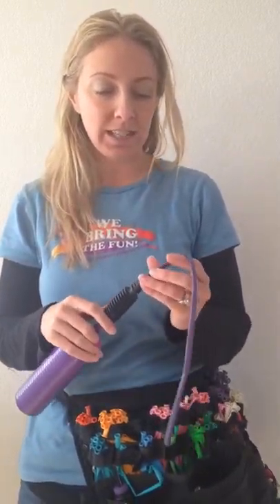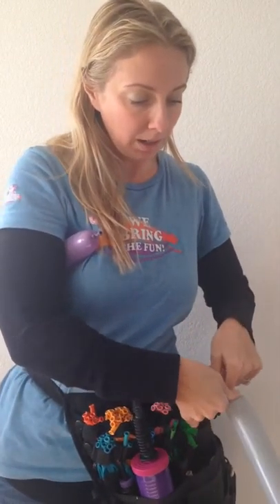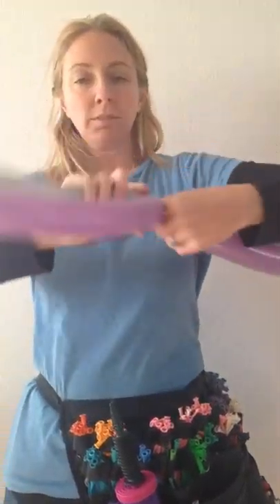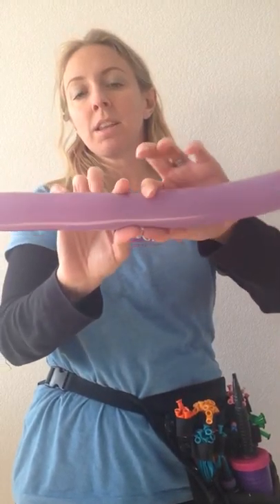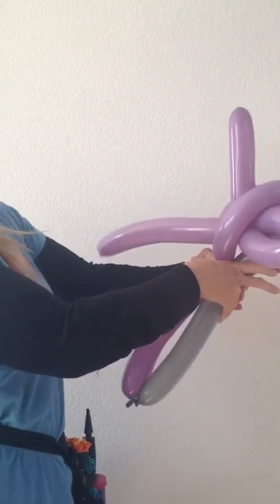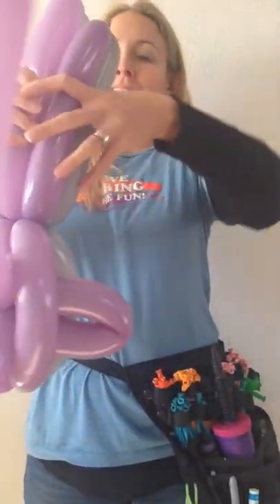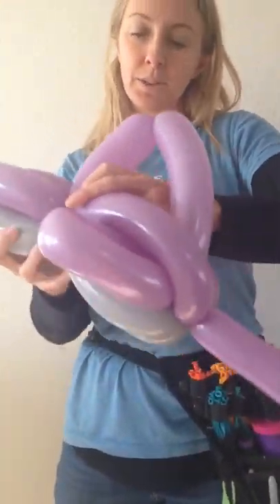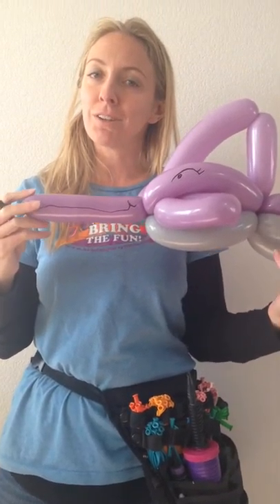Dolphin Balloon RJ'S Amazing Entertainment